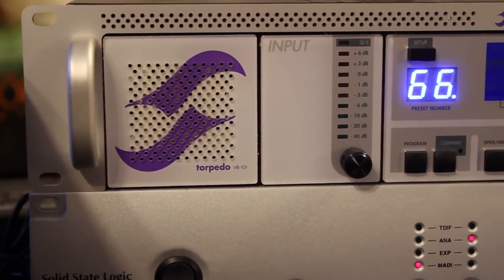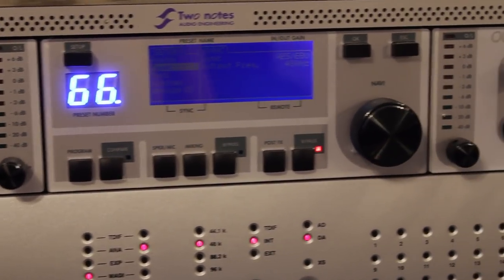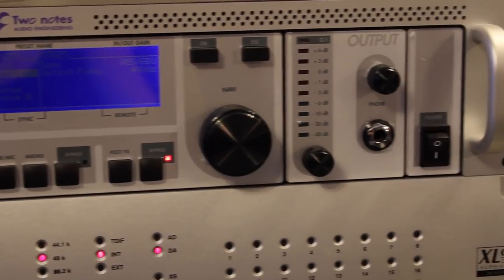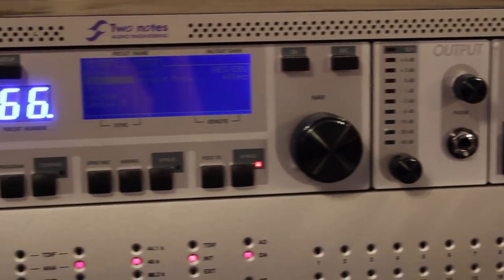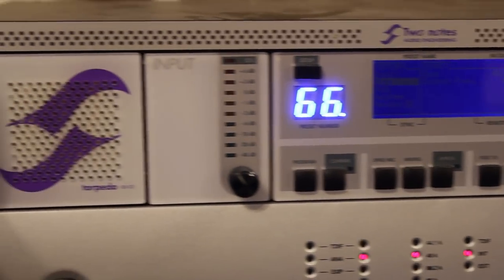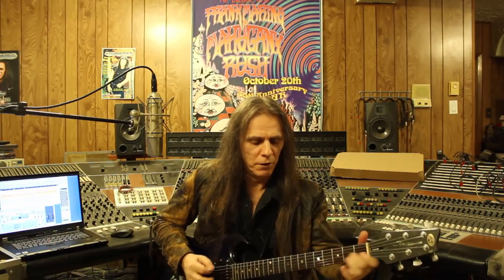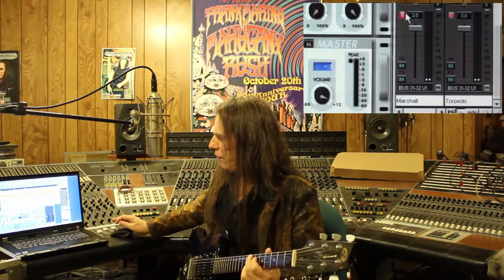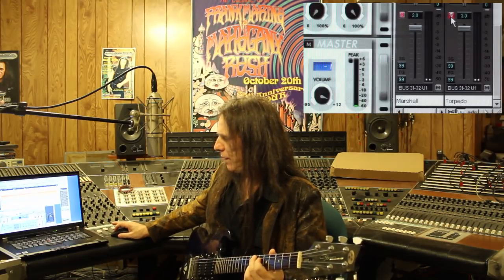Frank Marino demos the "Torpedo VB-101 Emulator"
Frank Marino from Mahogany Rush demonstrates the Torpedo VB-101 Speaker and Mic'ing Emulator